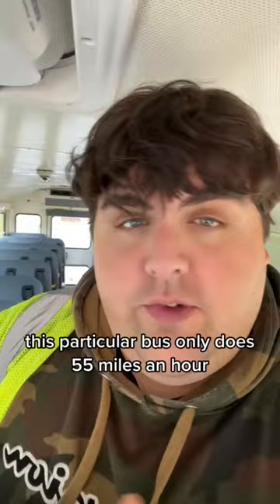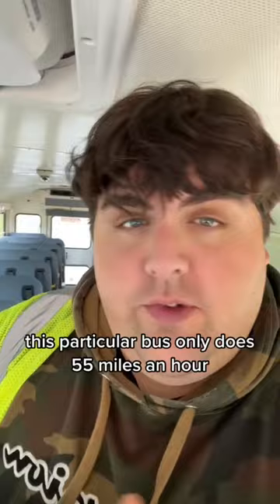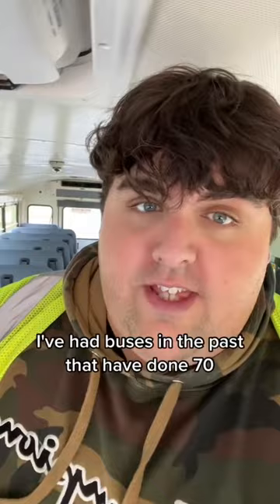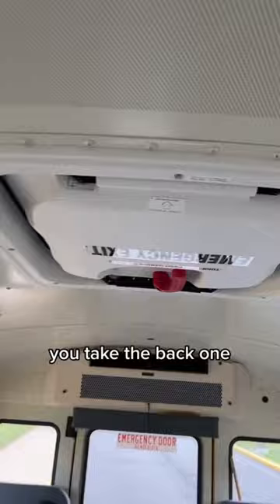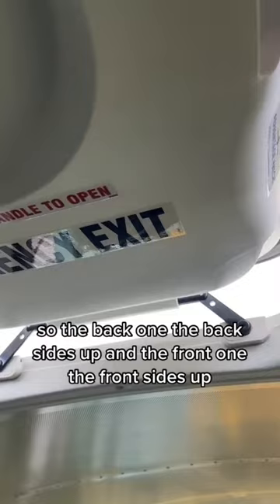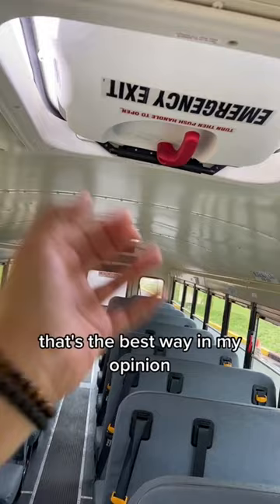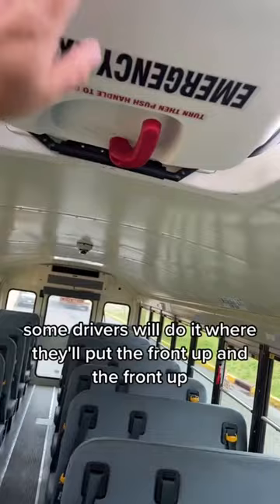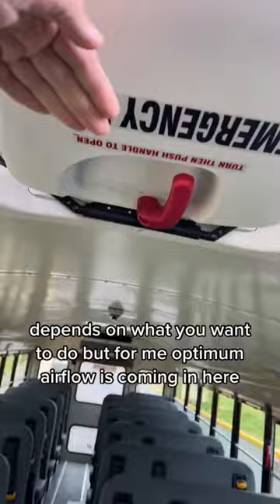SCHOOL BUS LIFE HACK!